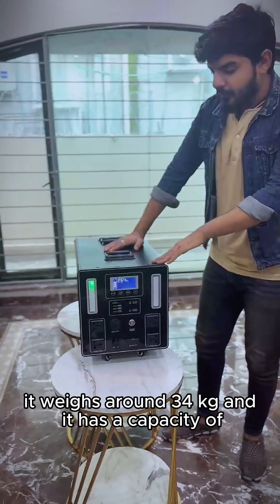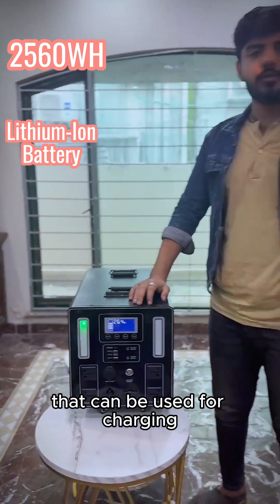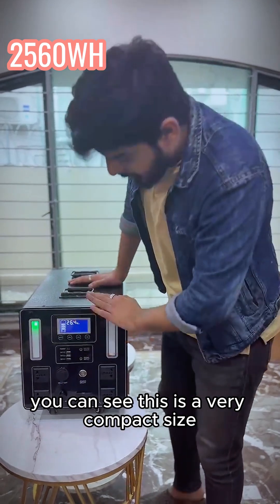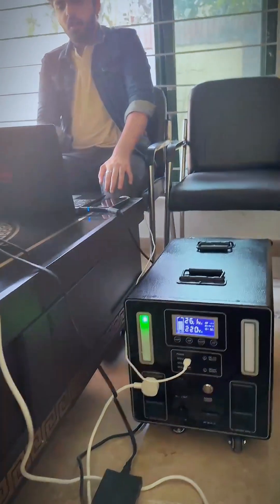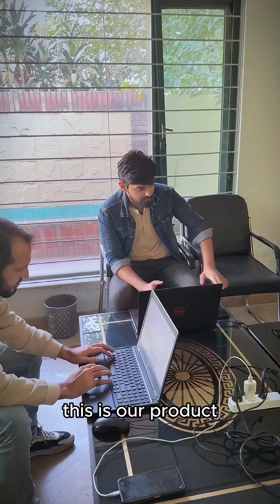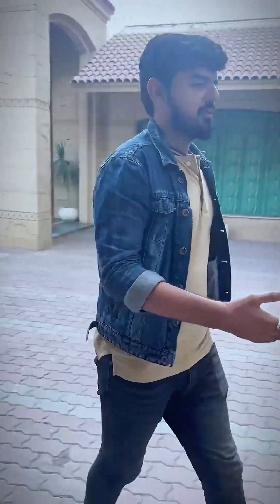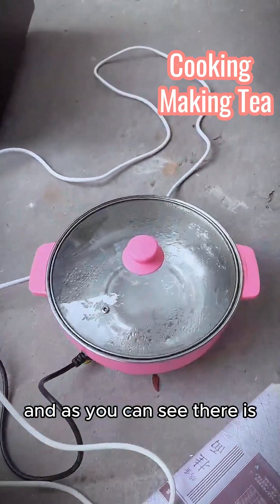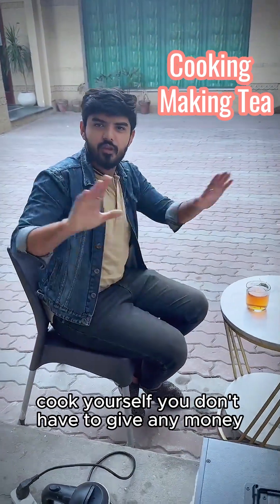Power outages and high electricity bills have become a challenge for many people in Pakistan.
As we all know, Pakistan faces significant challenges with frequent power outages and the burden of high electricity bills. In response to these pressing issues, Xinxing International proudly introduces an innovative solar solution designed to revolutionize energy access. This groundbreaking product not only addresses the electricity crisis but also provides a sustainable and cost-effective alternative for households and businesses. With Xinxing International’s commitment to quality and innovation, we’re lighting the way to a brighter, more energy-efficient future.